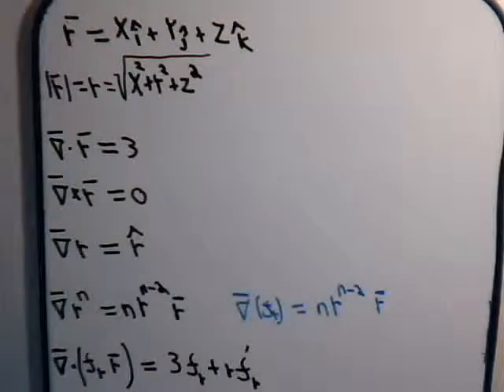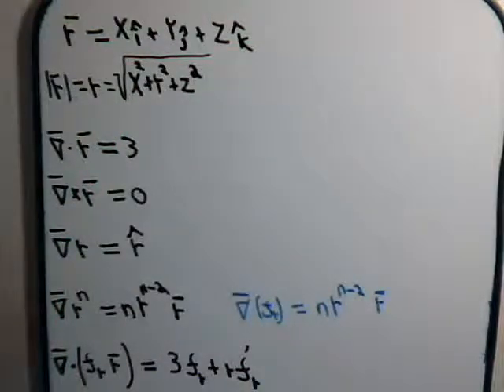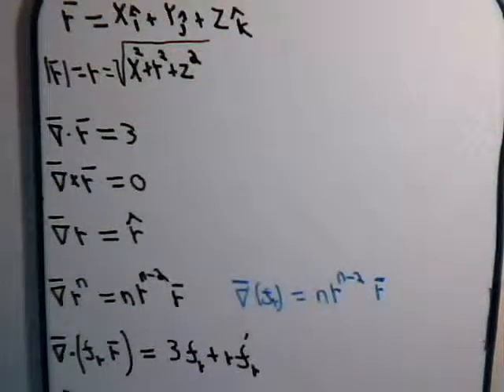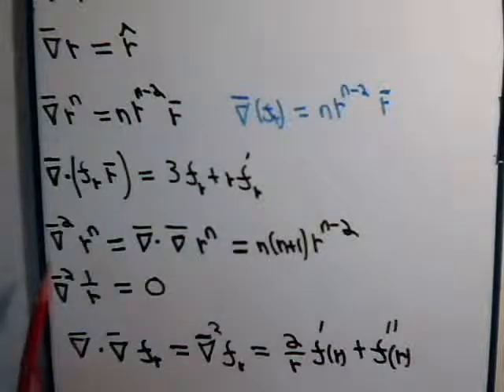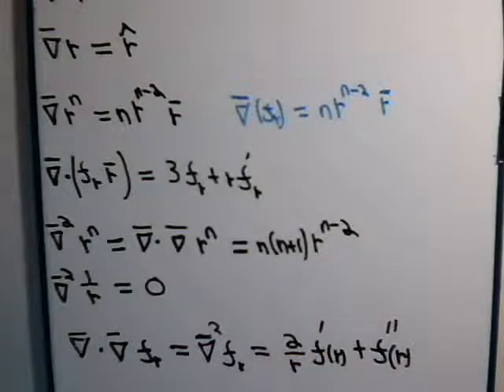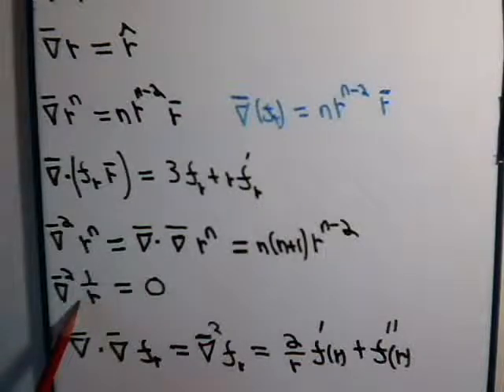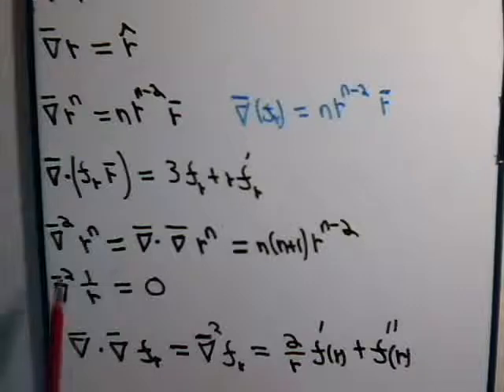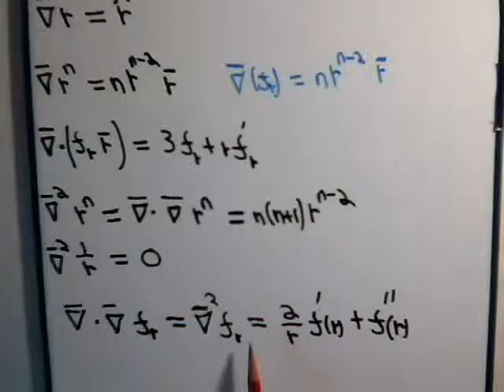Position Vector & Scalar Properties: Review